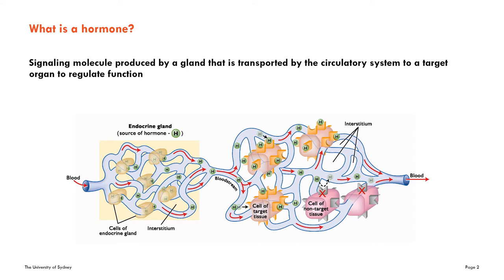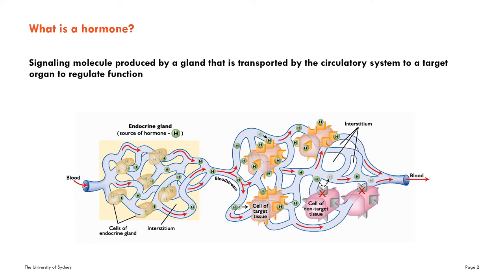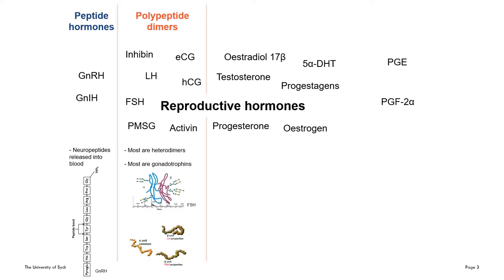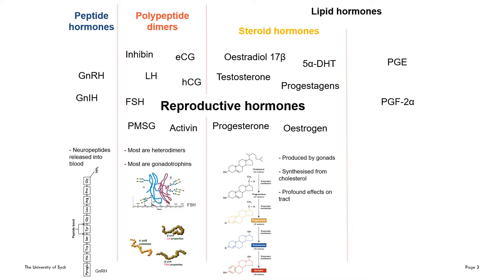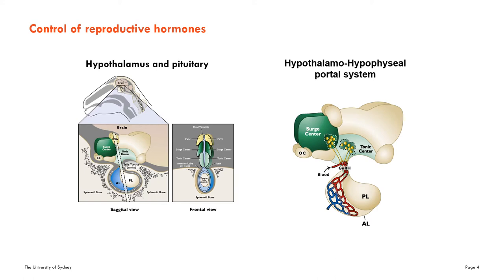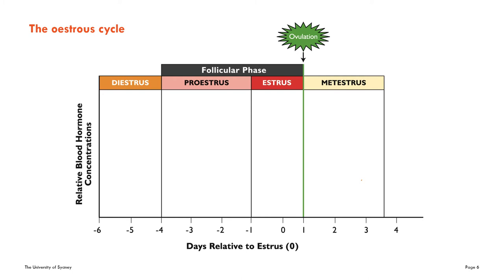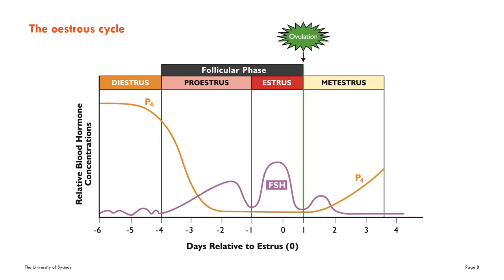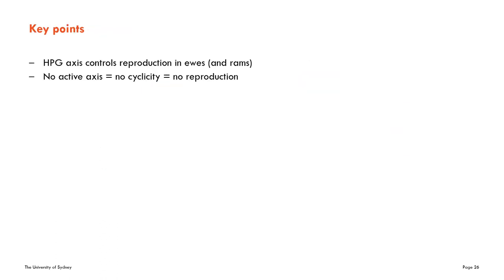Reproductive hormones and reproduction of ewes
Assoc Professor Simon de Graaf from Sydney University discusses in detail the hormones that underpin the reproductive response and function in ewes.